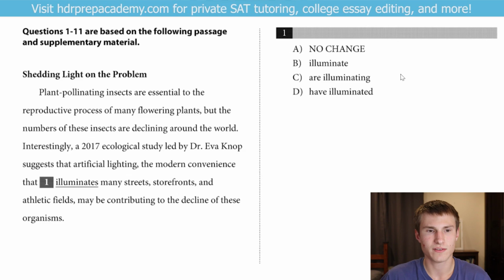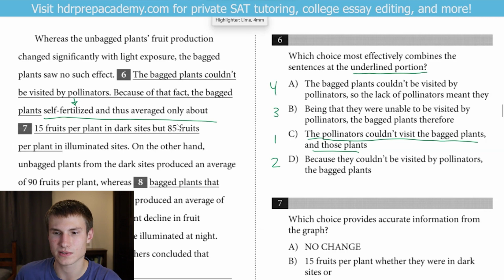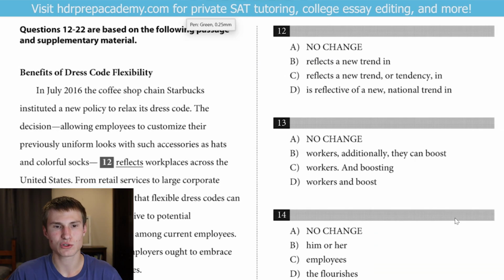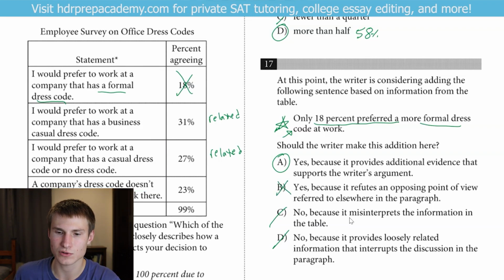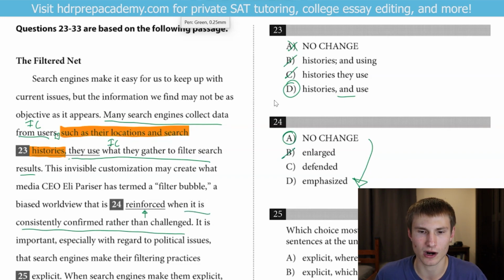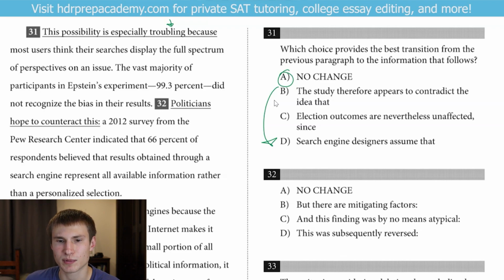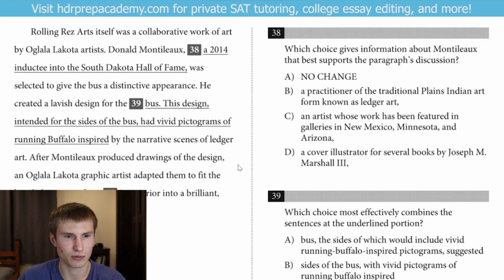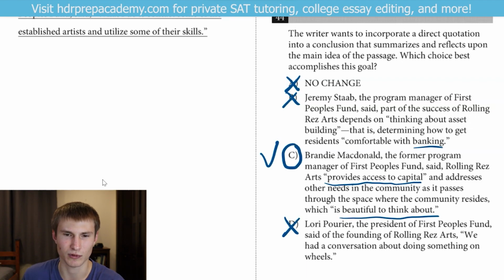March 2021 SAT Writing Walkthrough! 2X Perfect Writing Scorer! Improve on SAT Writing Quickly!